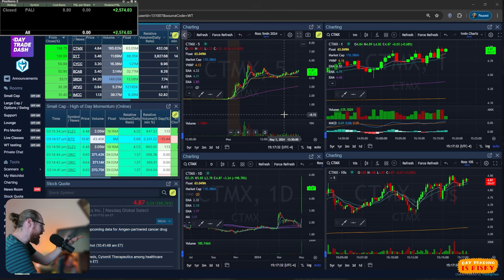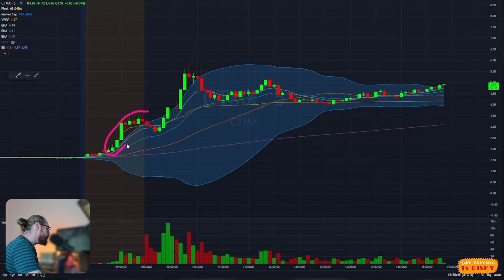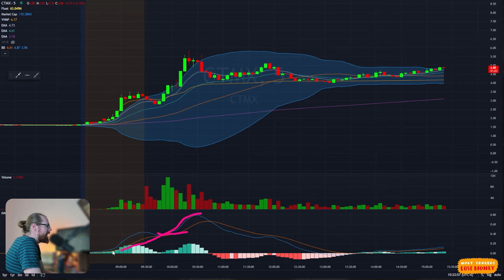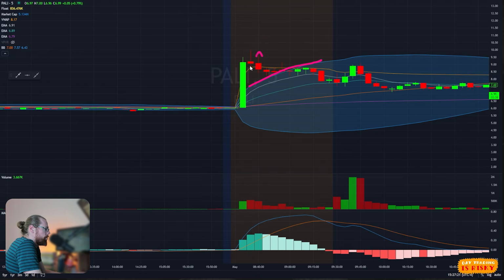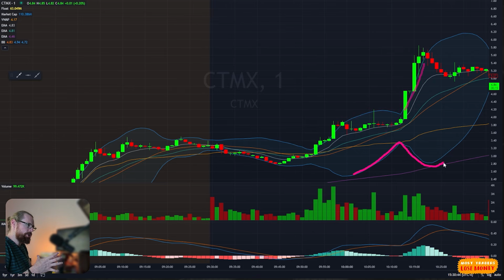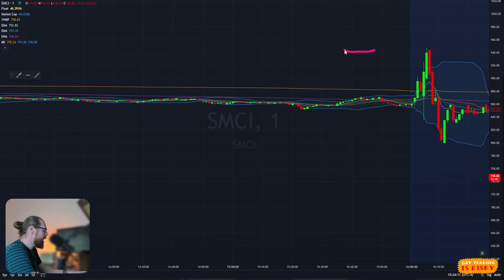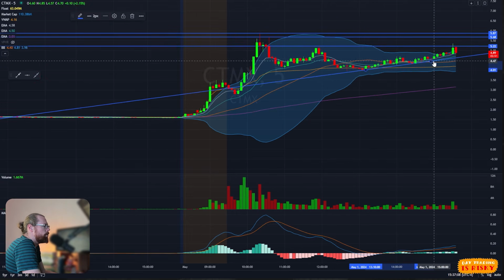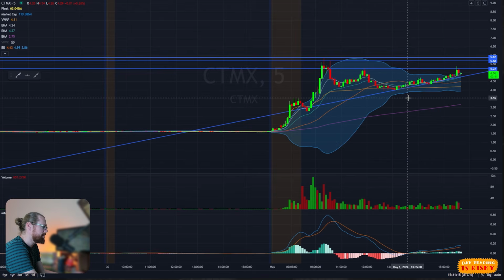Bollinger Bands: Why Millionaire Traders Are Using This Technical Indicator